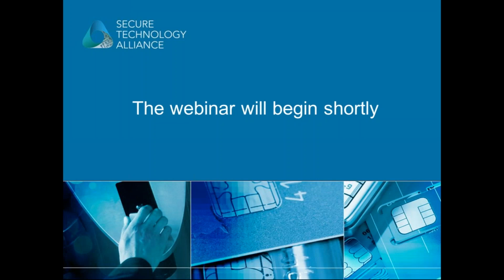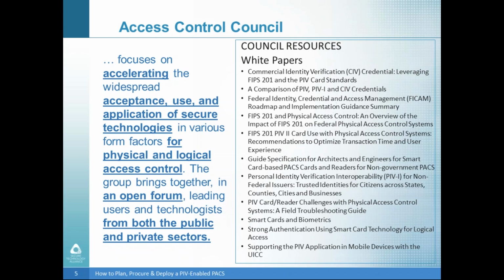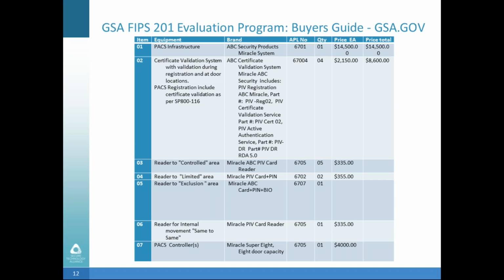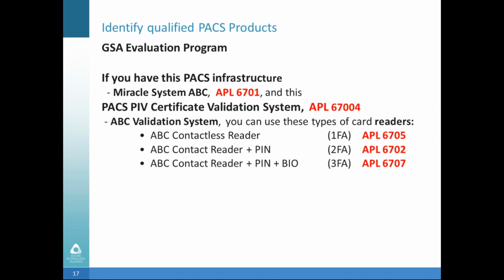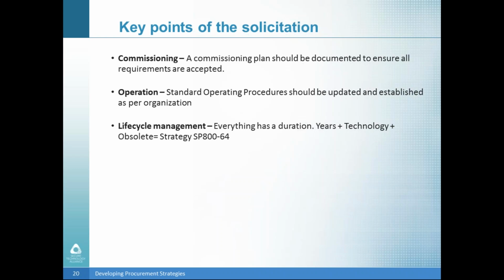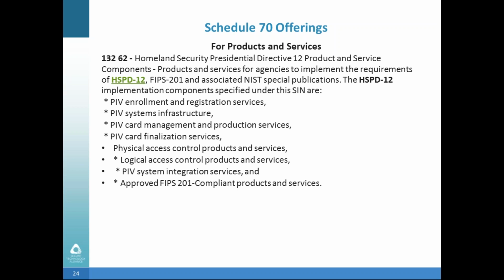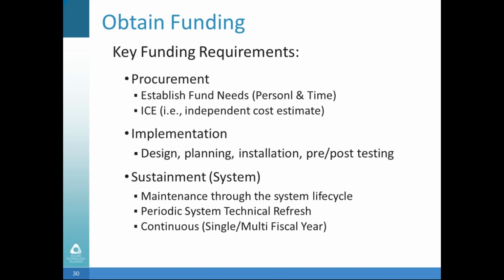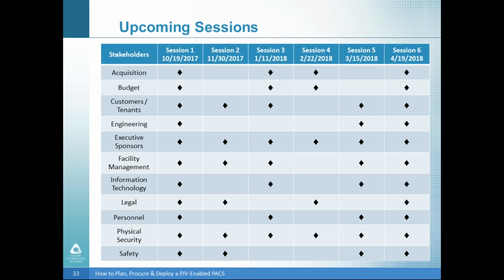How to Plan, Procure and Deploy a PIV-Enabled Physical Access Control System: Part 4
Part 4: "Developing the Procurement Strategy," discusses project responsibilities, standards, procurement vehicles, draft contracts, budgeting/funding, proposal evaluation and contract award. Speakers included:  Randy Vanderhoof, Secure Technology Alliance; Lars Suneborn, Secure Technology Alliance; Daryl Hendricks, GSA; Kevin Mitchell, GSA; Jason Rosen, U.S. Capitol Police